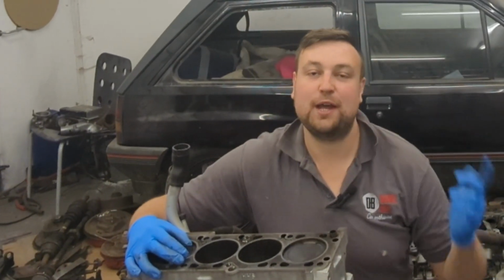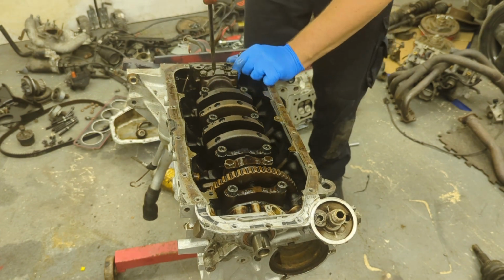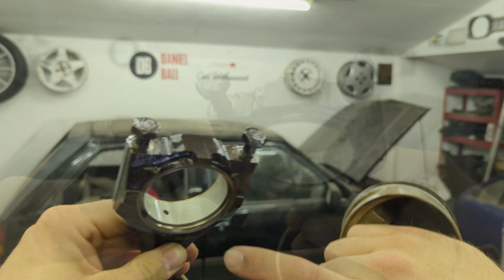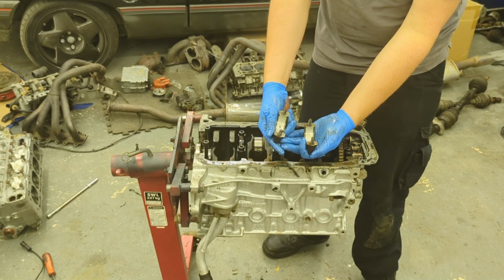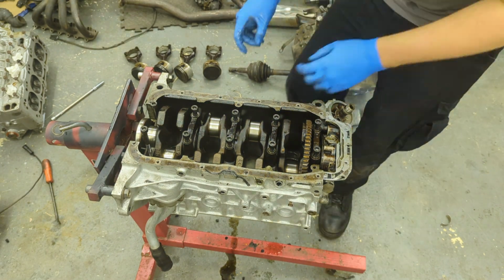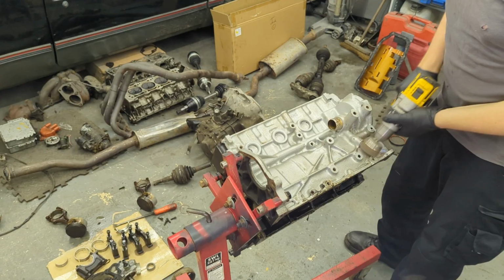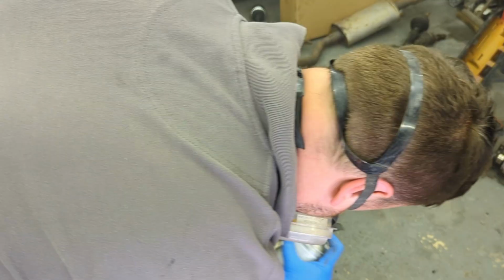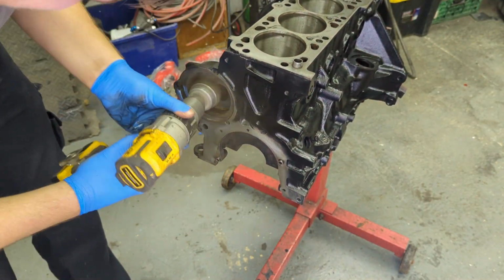Cavalier GSi engine wouldn't have lasted 5 minutes! C20XE engine block strip down & paint.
Everything could have gone very wrong if I trusted the previous engine builder. Luckily for me I didnt'!